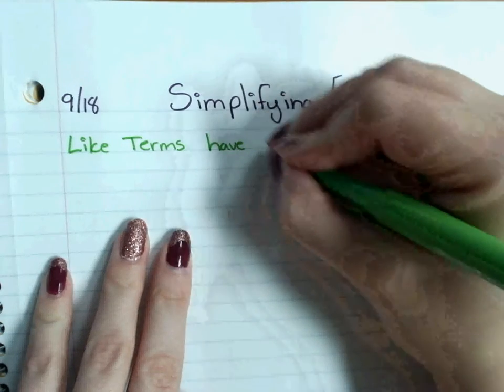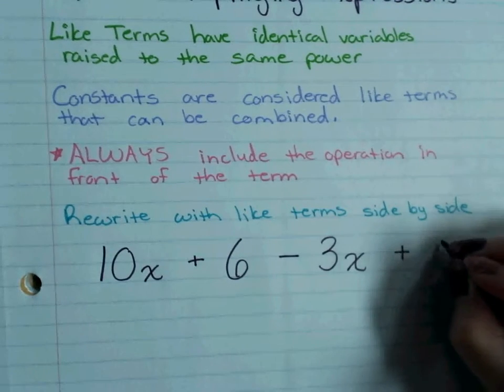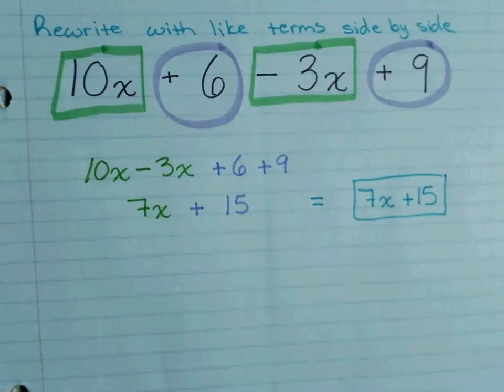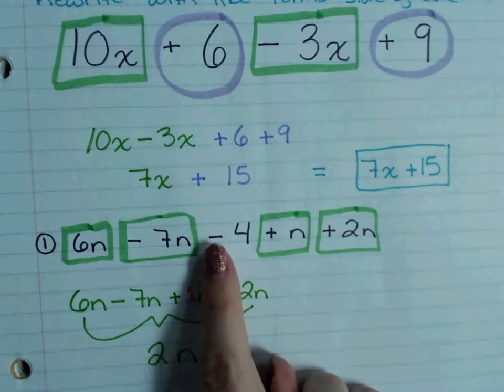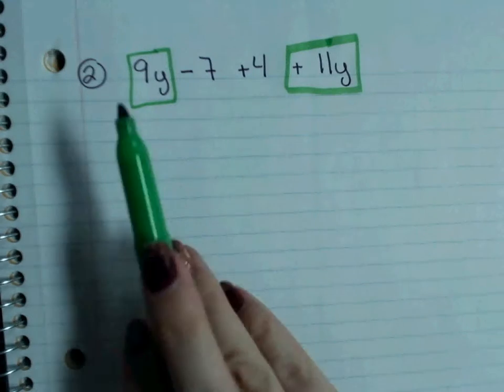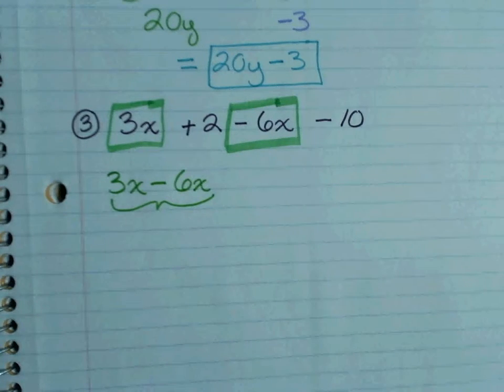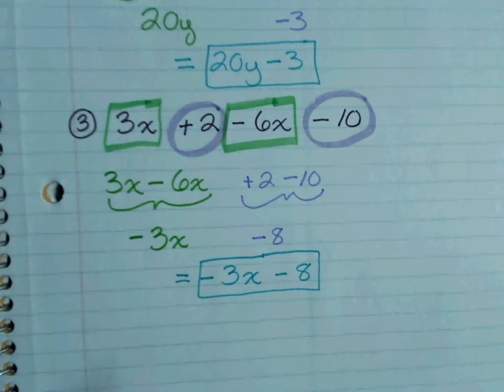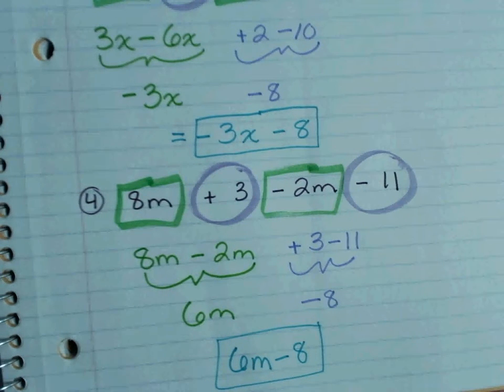Standard Notes Simplifying Expressions